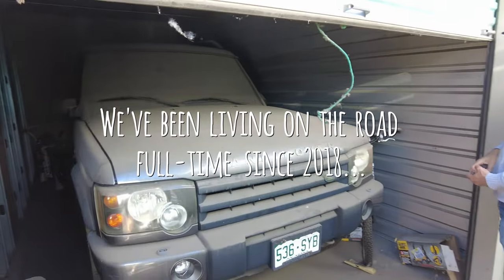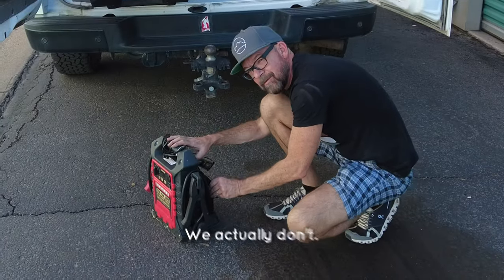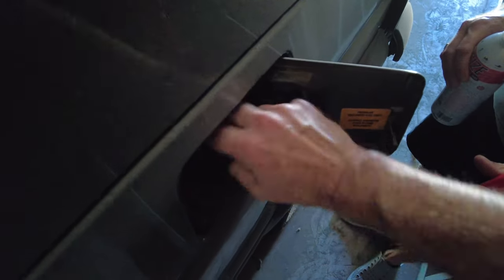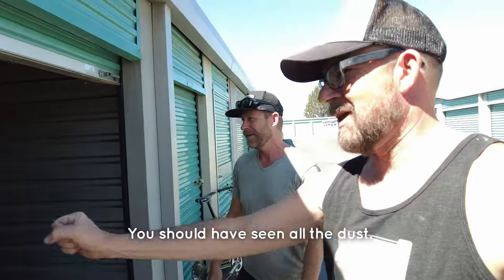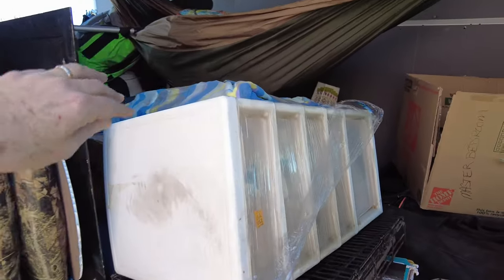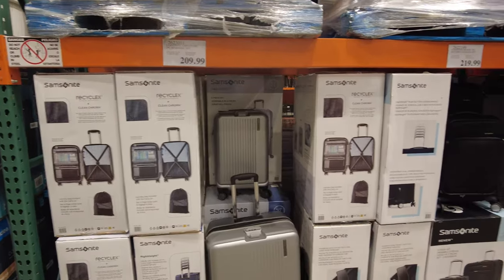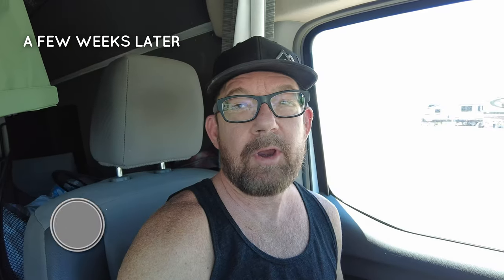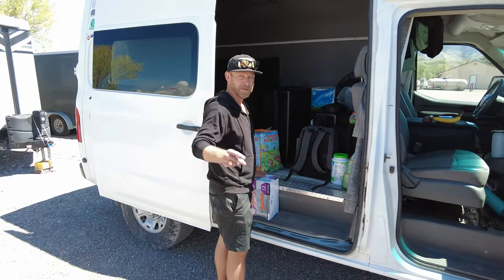QUITTING RVing for Non-Stop World Travel ✈️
Full-time RVing is dead! Well, at least for us it is. After five amazing years of traveling full-time across the United States, we're trading our RV life & van life for something entirely different.

Watch our final preparations for our new way of life. From pulling an old Land Rover out of storage & donating it, to obtaining our new International Driving Permits... From now on we're traveling abroad full-time. We also include a great visit to "Fellow Traveler", an amazing plant-based/vegan restaurant in Denver, Colorado (Englewood).

Come along with us as we experience new cultures and experiences all while living full-time out of a suitcase.

In our next video, we head off for a new way of life. Where are we headed first?

All Music & SFX Licensed through AL

TIME STAMPS
00:00 - Intro
00:45 - Returning to Colorado
01:25 - Preparing Land Rover Discovery II
05:37 - Native Foods Café - Vegan Eatery
06:17 - Pulling Land Rover Out of Storage
12:02 - International Driving Permits
13:24 - Mora Plant-Based Pizza - Denver
14:16 - Shopping for Luggage @ Costco
15:32 - Fellow Traveler - Amazing Plant-Based Restaurant
19:02 - Putting RV into Storage
20:29 - Living out of Suitcases
20:57 - Come Travel With Us